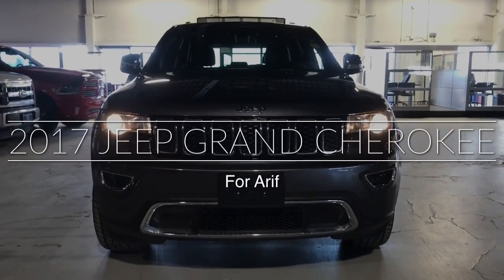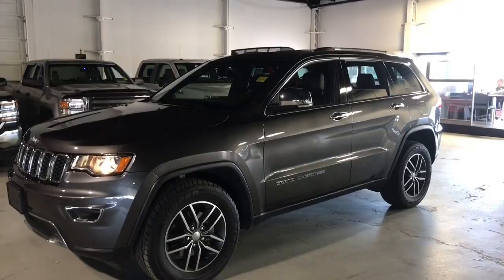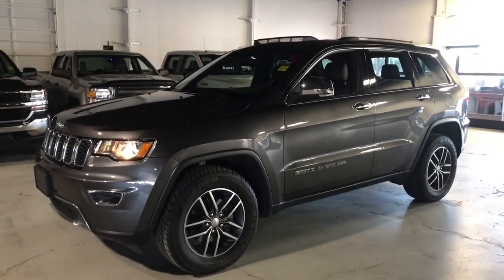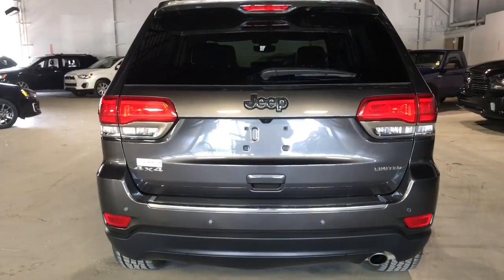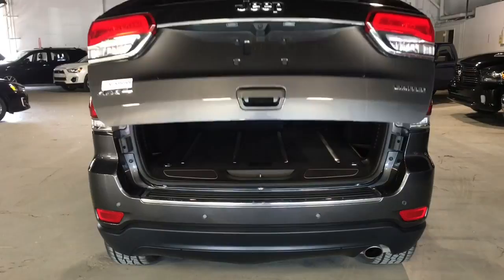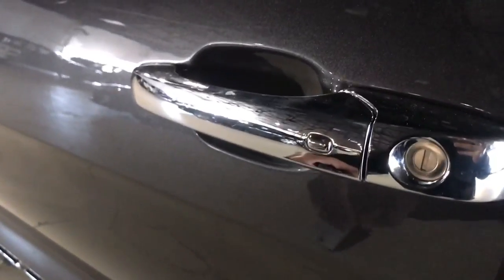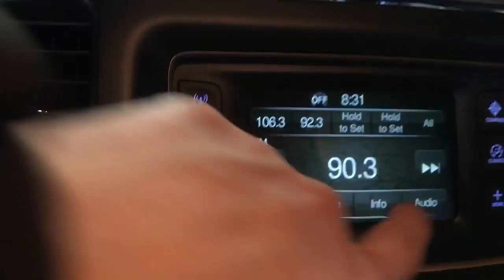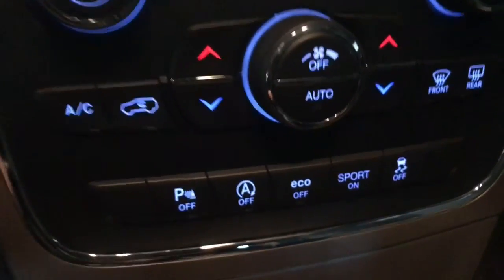2017 Jeep Grand Cherokee